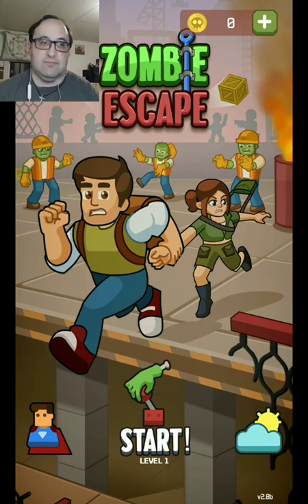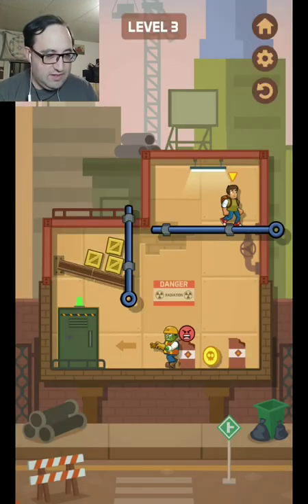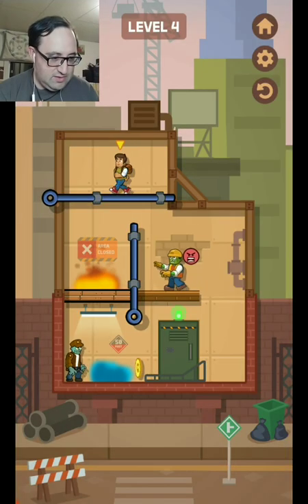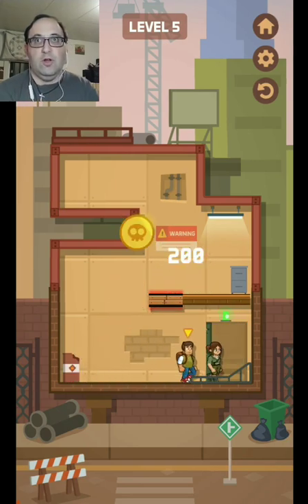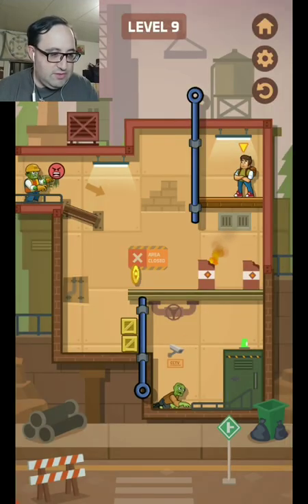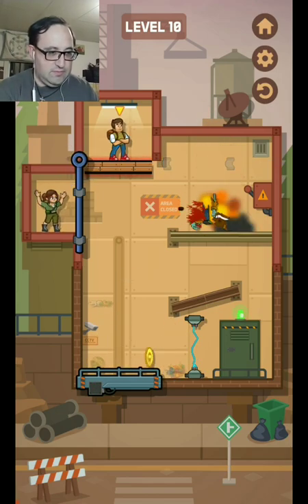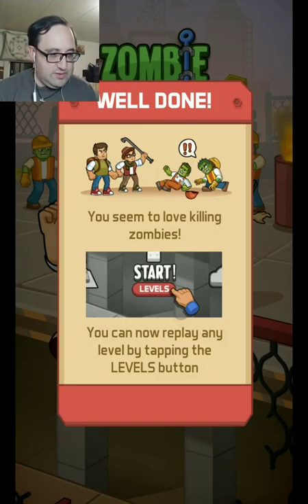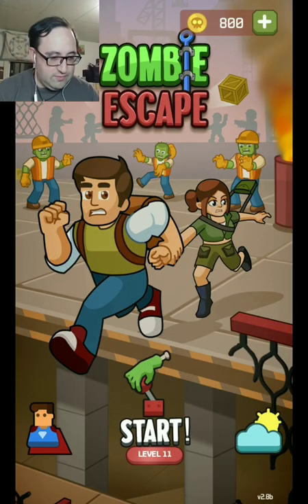Being Impressive in Zombie Escape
I play this pin pulling game by Famous Dogg.